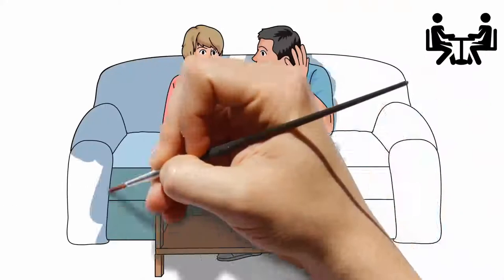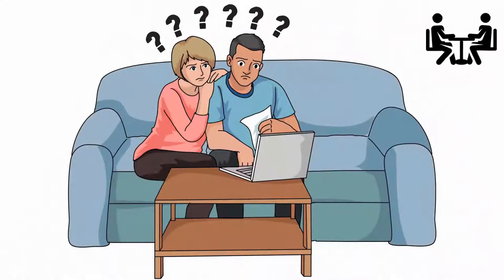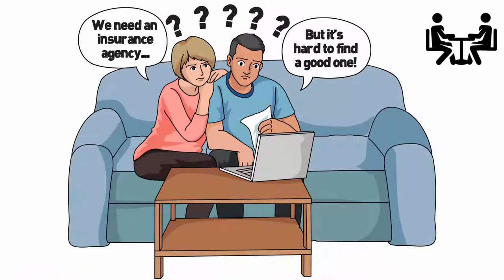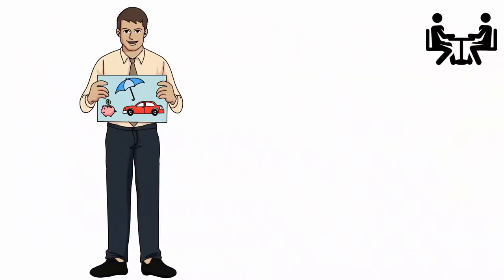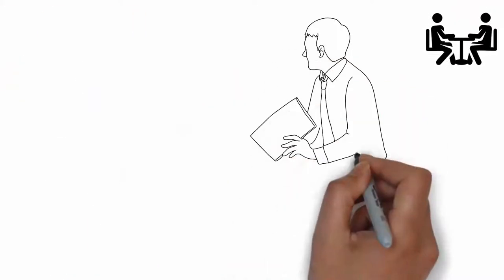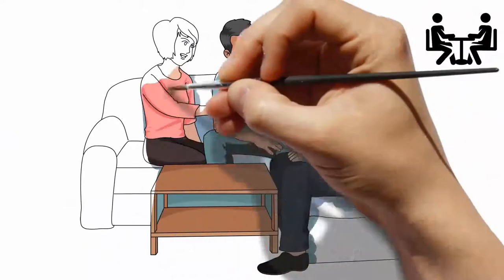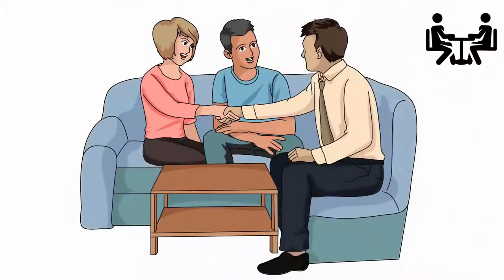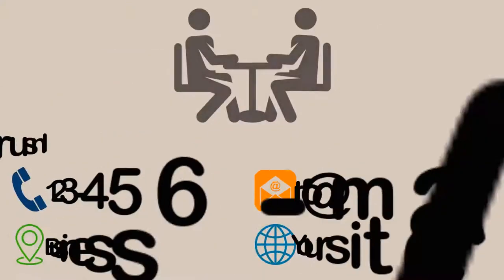Insurance Agency Animated Promo Video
I will make all kinds of insurance agency 2d animated promo video

Are you giving service like Insurance Agency,Auto Insurance or Life Insurance?want animated explainer video For Your Insurance Agency,Auto Insurance or Life Insurance Business?Do you Want to catch customers attention and will go to spotlight your business in market place Top.You are at the right place.I will create Insurance Agency,Auto Insurance or Life Insurance service 2D Animated Explainer Video for your Business at  lower cost.